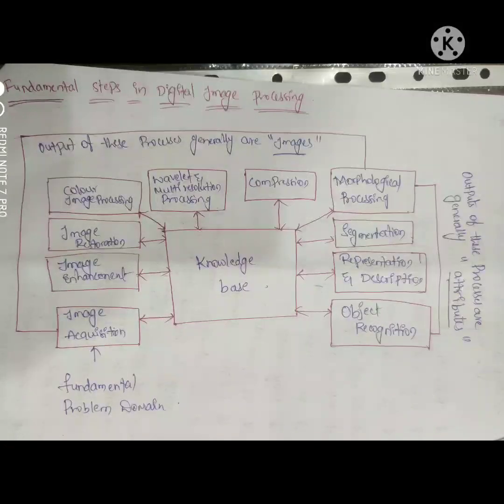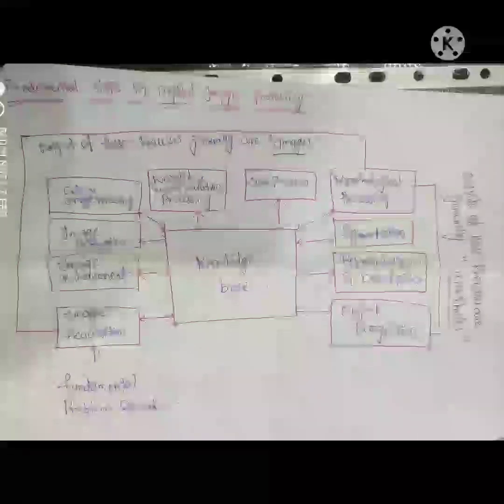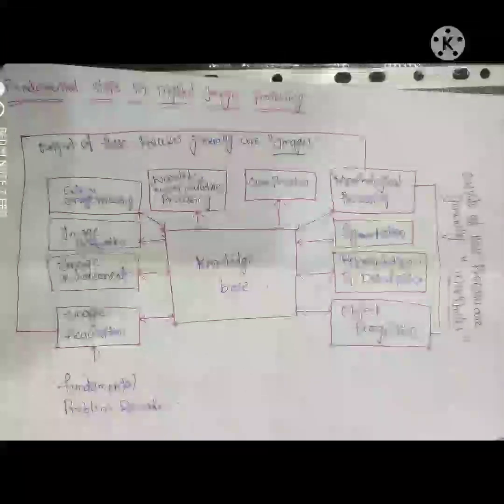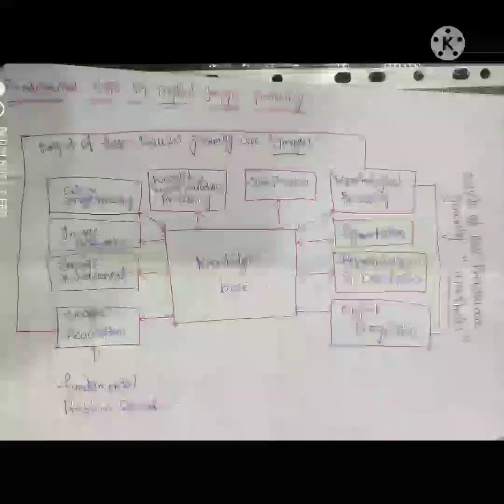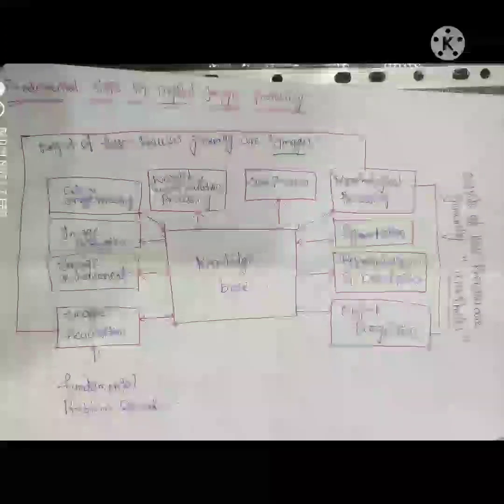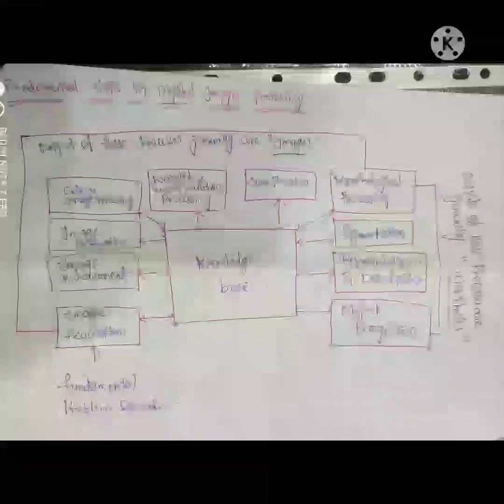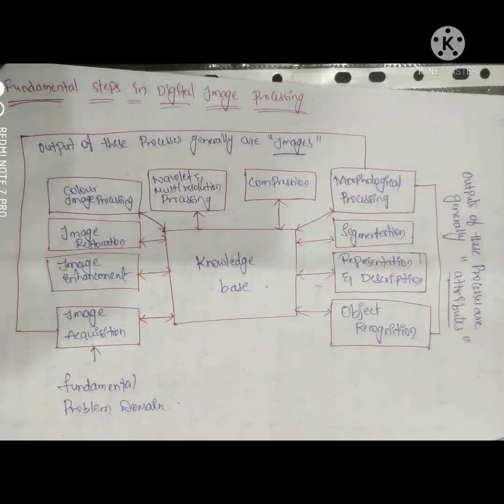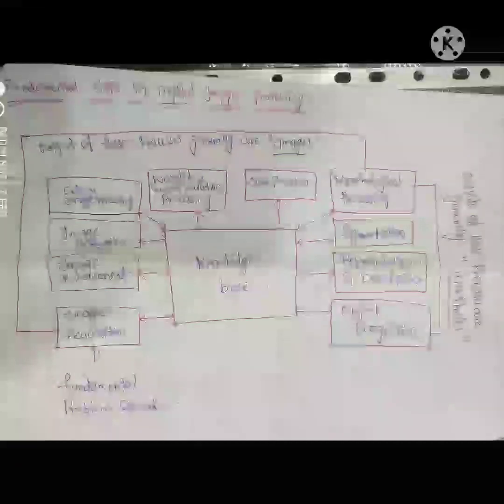DIP# Class 3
Fundamental steps in Digital image Processing# Class 3